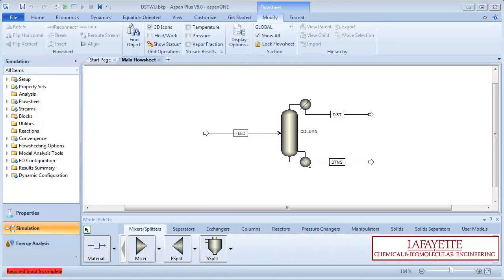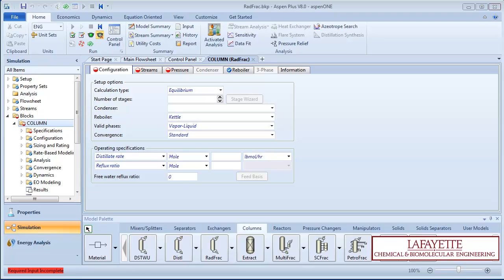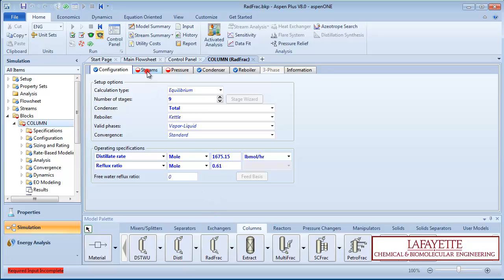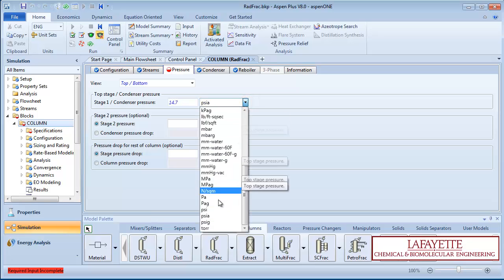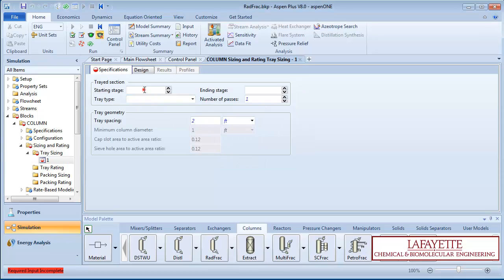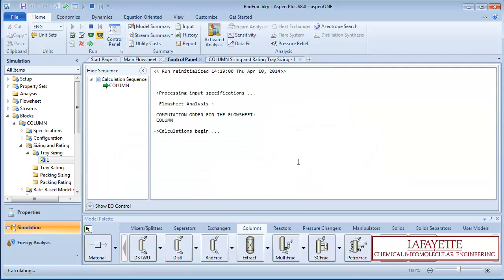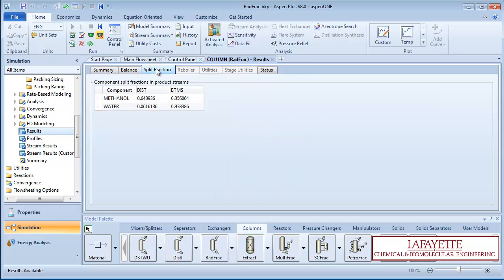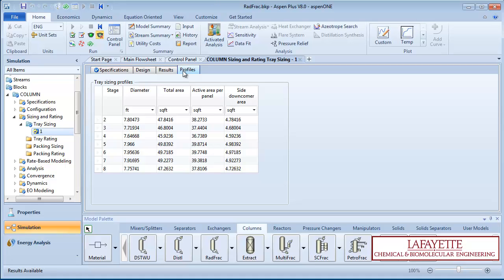Aspen Plus 3.3: RadFrac Model